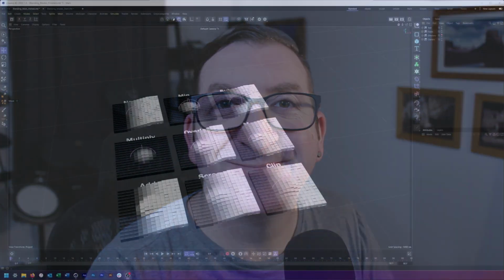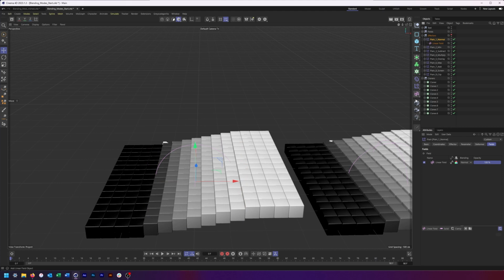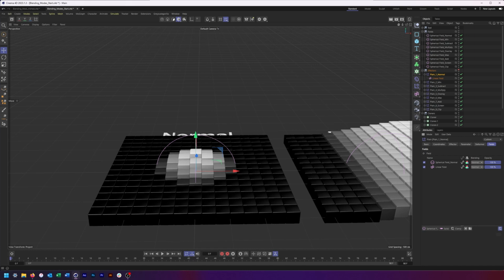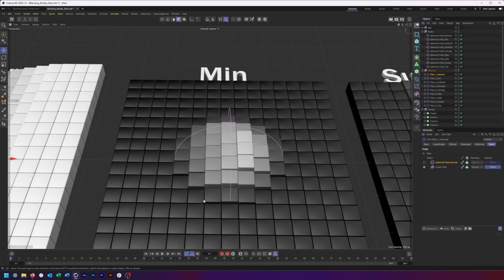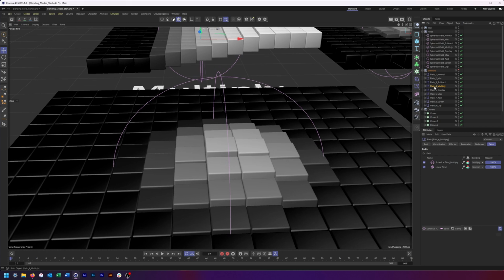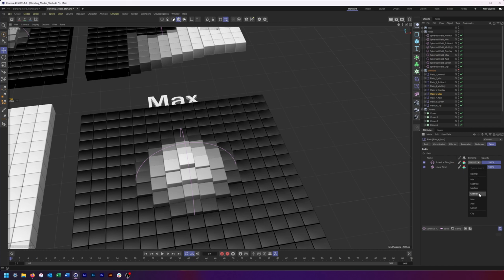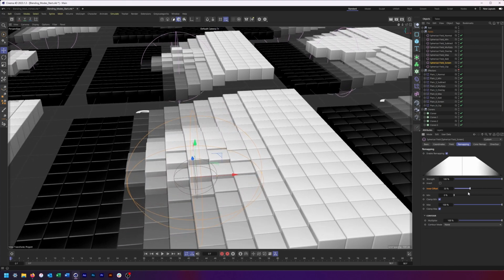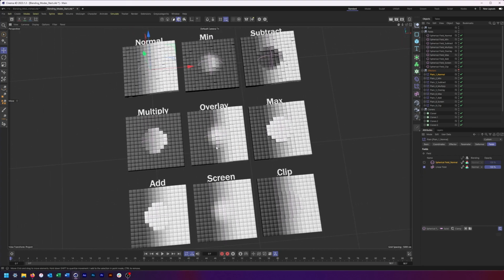Cinema 4d 2023.1: Mograph & Field Blending Modes Explained!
In this video tutorial I go over the different blending modes you can use when working with fields in Mograph, Deformers, Vertex Maps, and Selection Tags.